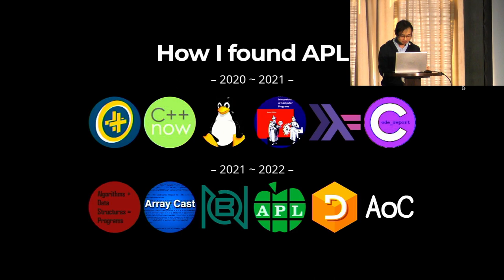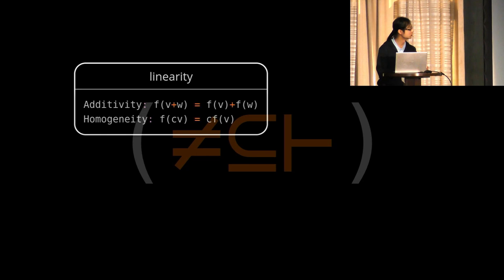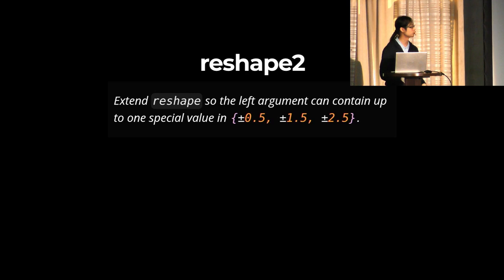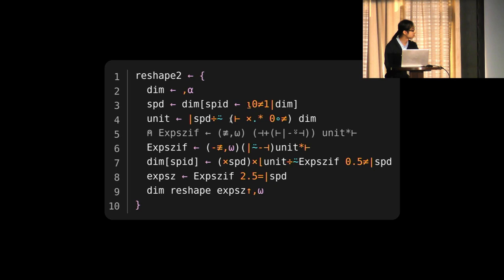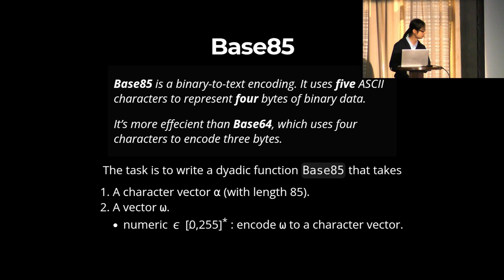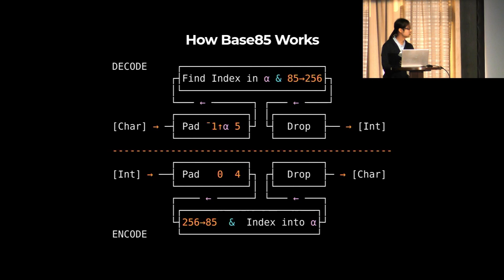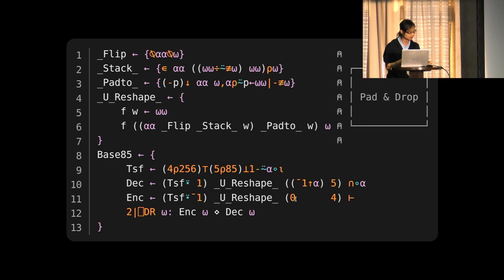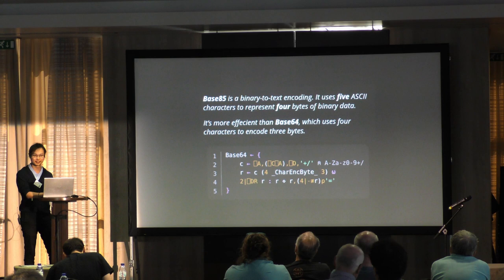How I Won the APL Problem Solving Competition // Tzu-Ching Lee // Dyalog '22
Tzu-Ching Lee

Lee is the grand prize winner of the 14th annual APL Problem Solving Competition. Following the award ceremony, he describes his experiences of APL/Dyalog and tells us how he managed to master enough of it to win the competition.

00:00 Introduction
01:39 How I found APL
03:55 Why I like APL
09:04 The competition
09:41 Phase 2, Problem 2: Reshaping Reshape
18:00 Phase 2, Problem 5: Base85
30:20 Advice for future participants
34:44 Where and how to access additional resources
35:11 Suggestions to the contest organisers
38:23 My future plans